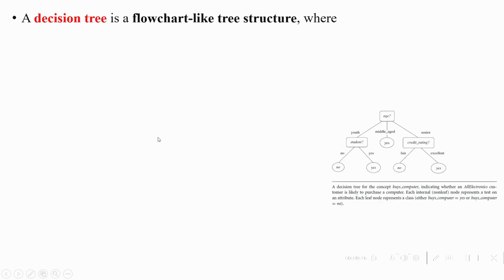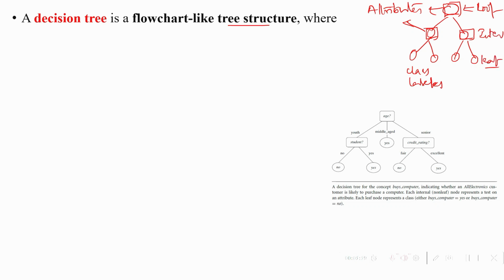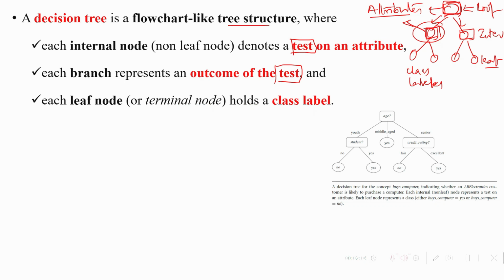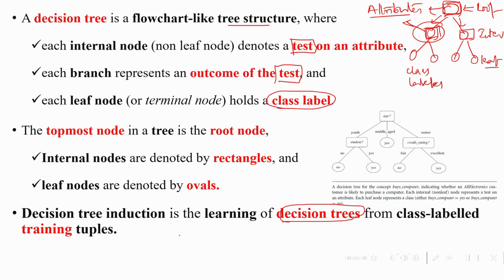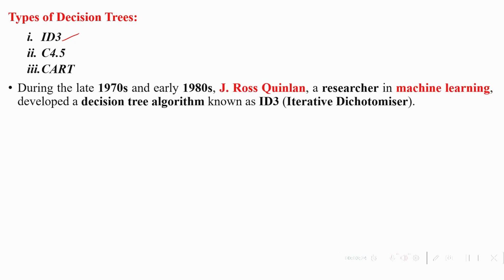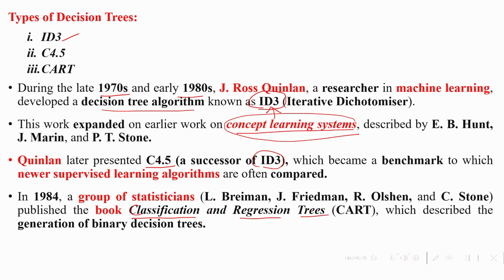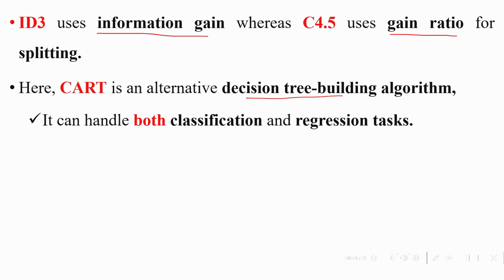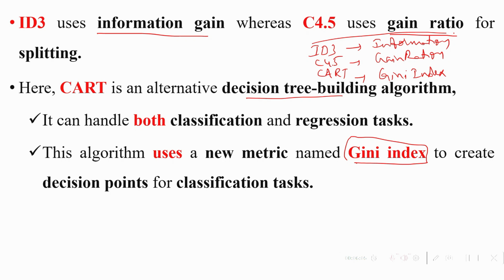Types of Decision Trees Algorithms || ID3 || C4.5 || CART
Types of Decision Trees Explained | Machine Learning & Data Science 🌳

In this video, we explore the different types of decision trees used in data science and machine learning. Whether you're a beginner or brushing up on your knowledge, this video will give you a clear understanding of how decision trees are categorized and applied.

Types of Decision Trees:

Classification Trees

Regression Trees

Categorical Variable Trees

Continuous Variable Trees

Key Differences & Use Cases

📚 Why It Matters:
Decision trees are a foundational concept in machine learning — easy to understand and powerful in predictive modeling. Knowing the different types helps you choose the right tree for your data and problem.